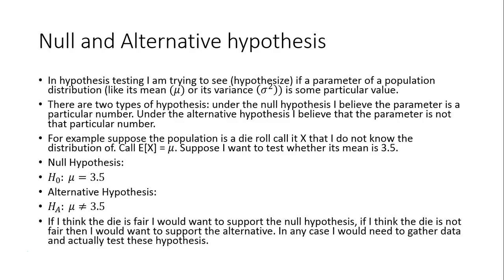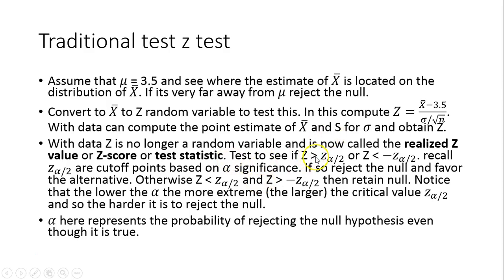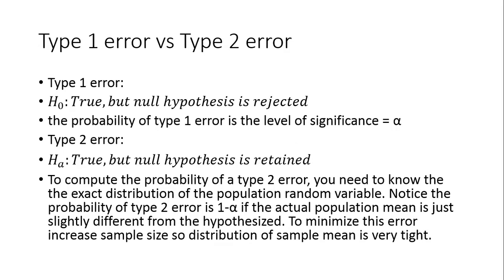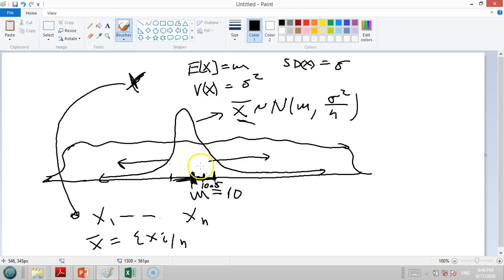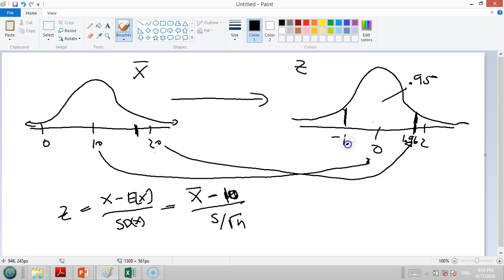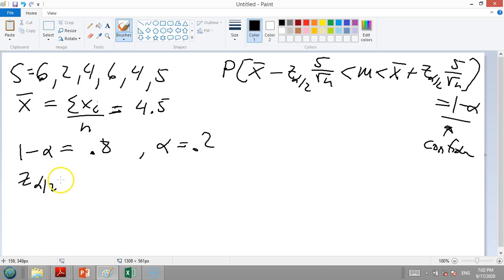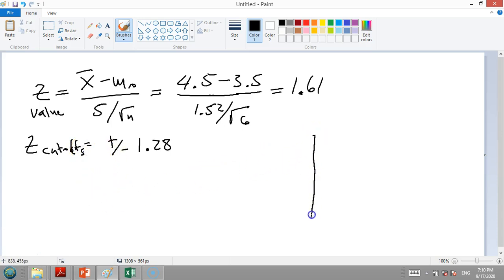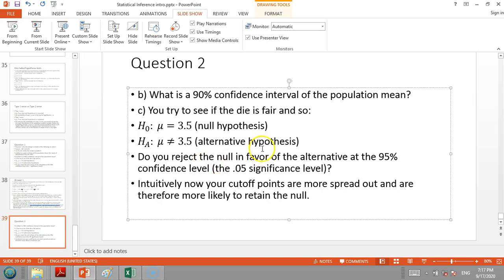4 intro to statistical inference part 2